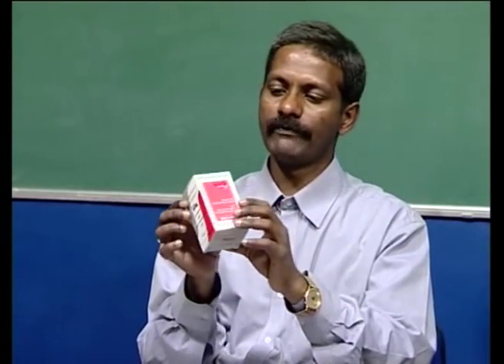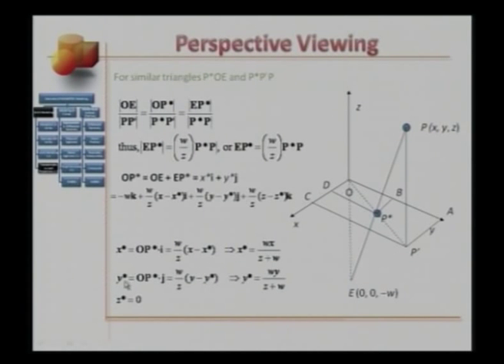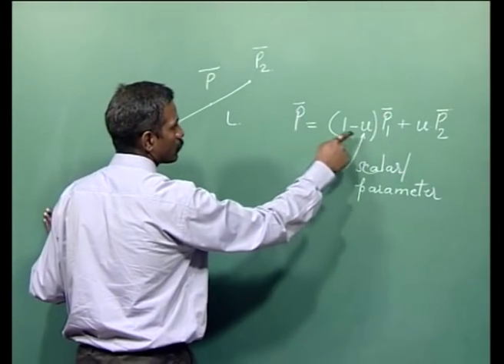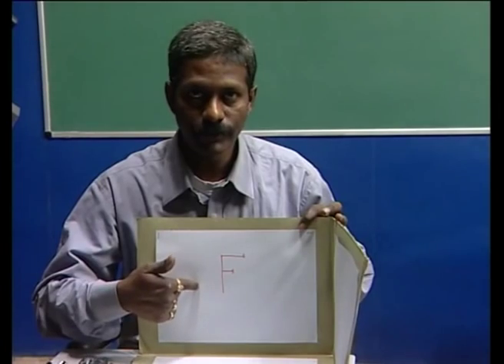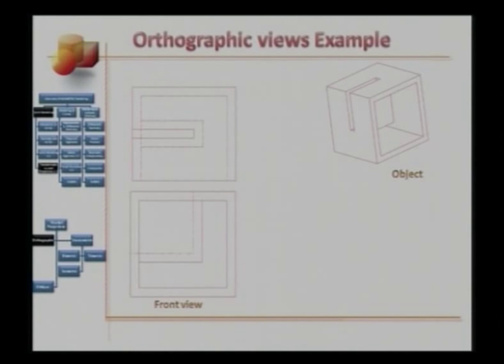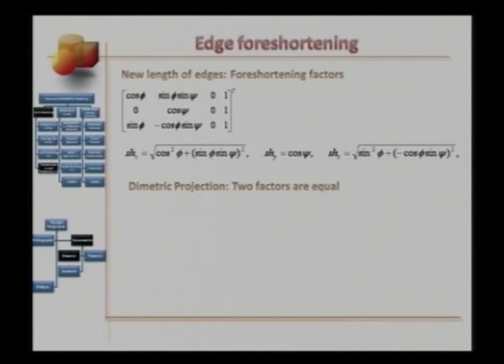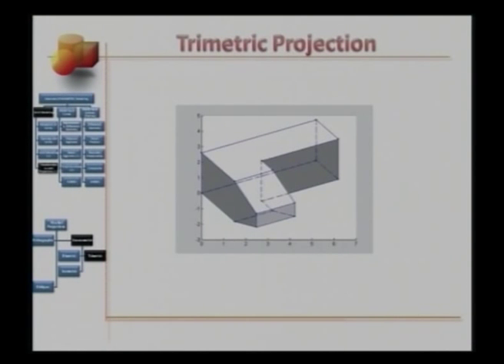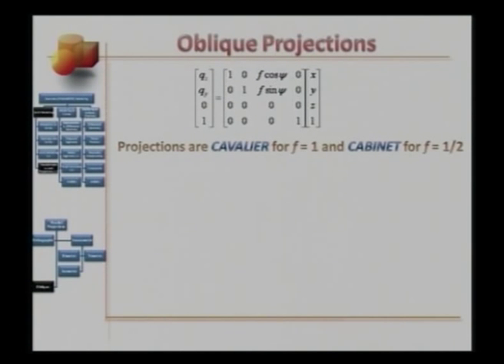Mod-01 Lec-11 Lecture-11